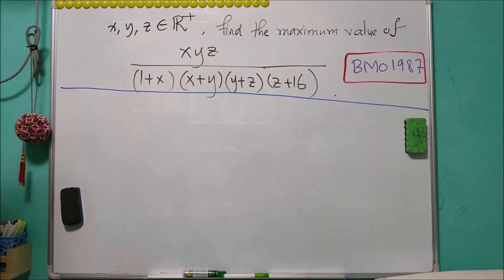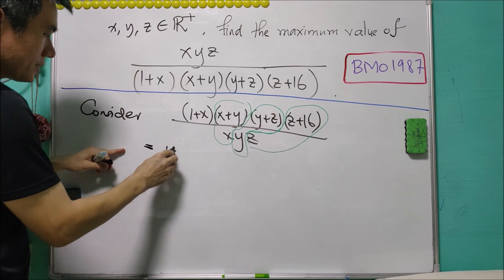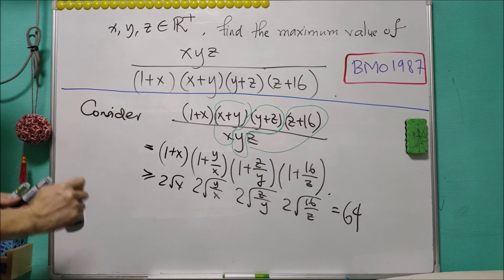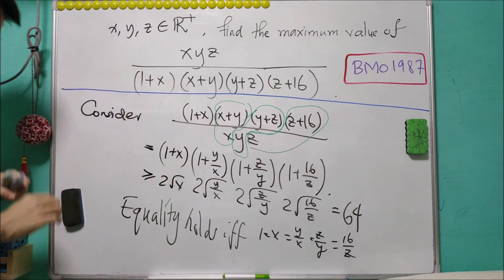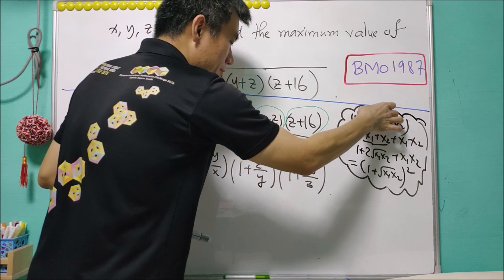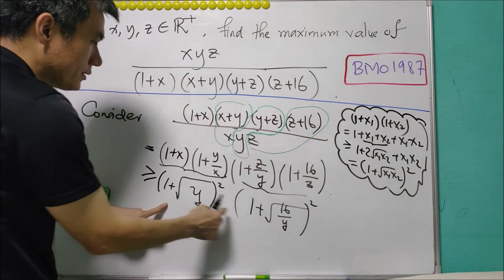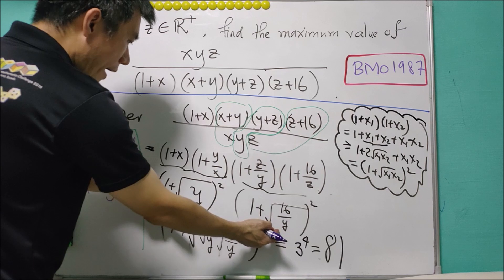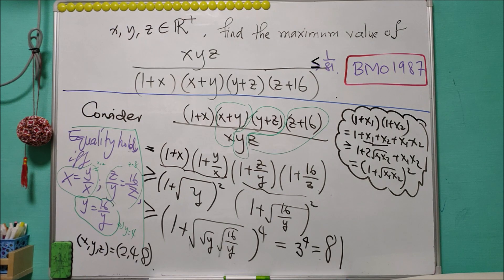BMO1987 inequality (AM-GM or not AM-GM?)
This question is regarding a simple inequality. At first, it seems that AM-GM can be used, but it failed. However, modify it a bit, we still can use AM-GM to solve the question. How interesting! This question is suitable for beginners.